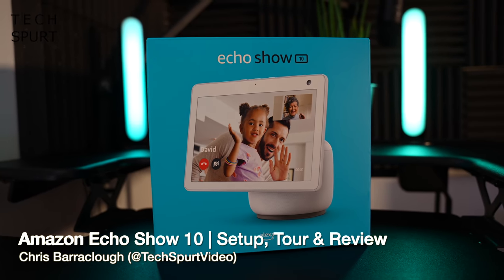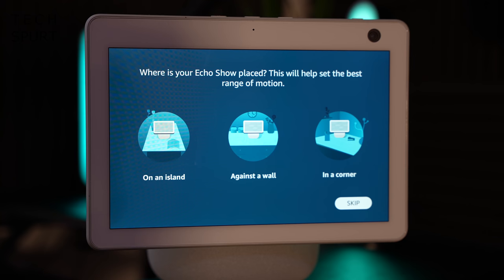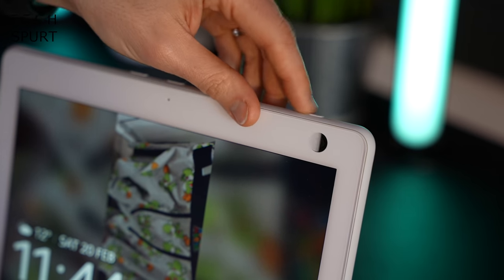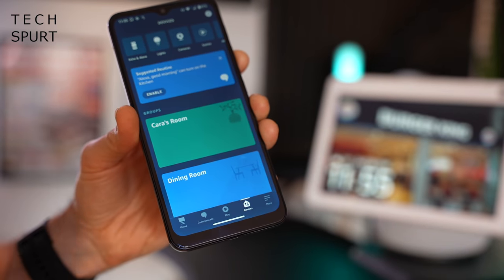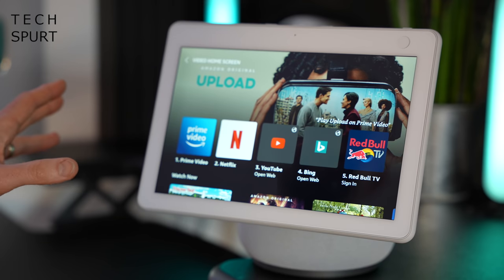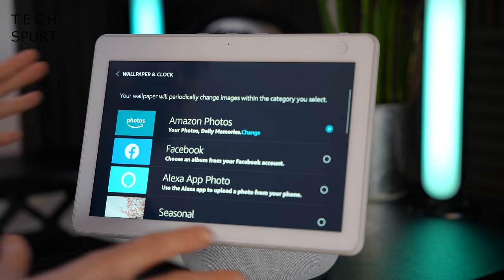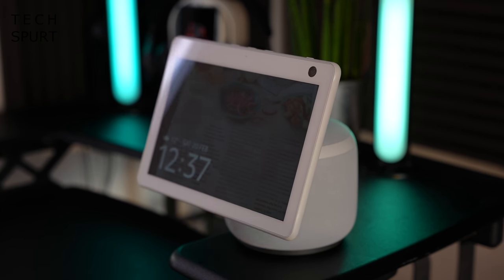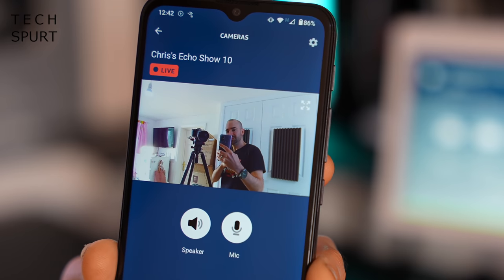Amazon Echo Show 10 | Setup, Tour & Review | Best Smart Display 2021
Unboxing, setup & review of Amazon's Echo Show 10, a 3rd-gen Alexa-powered smart speaker and rotating screen, my new favourite for 2021. For £228 in the UK, you can grab this brilliant feature-packed smart display - it's not cheap, sure, but the Echo Show 10 is worth it.

The overall specs and design are similar to Google's Nest Hub Max, although Amazon's moving screen is a fantastic unique feature. This is ideal for video chats or streaming Netflix/Prime Video while working in the kitchen. The Echo Show 10 is fully powered by Alexa, so you can control your smart home lighting and other devices with your voice. Plus, that speaker is beefy enough to produce loud sound with respectable (if not great) audio quality.

Here I show you how to setup the Amazon Echo Show, and run through the main features. I also offer my early review of that performance, after testing it in my home. If you want an Alexa smart display, this really is one of your best options in 2021.

Echo Show 10 Review Chapters:
0:00 - Intro waffle
0:43 - Unboxing
0:57 - Setup
1:27 - Design
2:53 - Alexa voice control test
3:41 - Alexa app and setting up your smart home
4:57 - Screen, Media & Audio
6:11 - Feature tour
7:02 - Testing the rotating display
8:15 - Security camera
9:19 - Final review & verdict